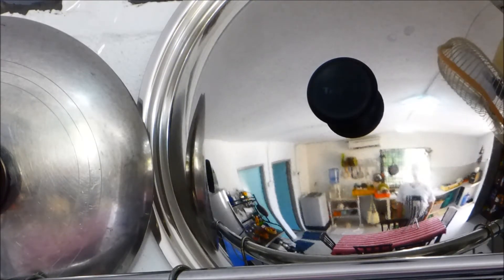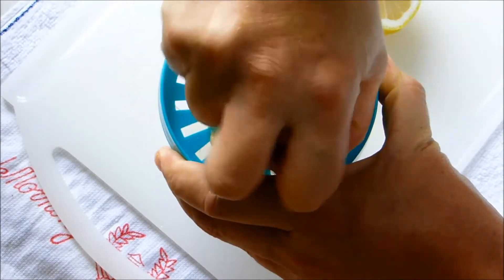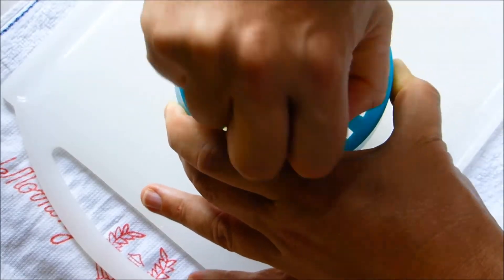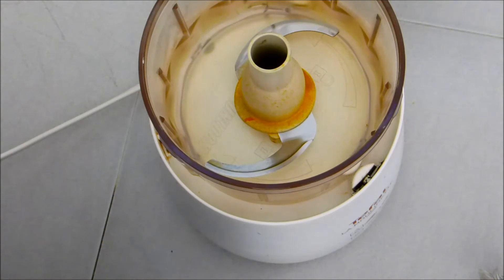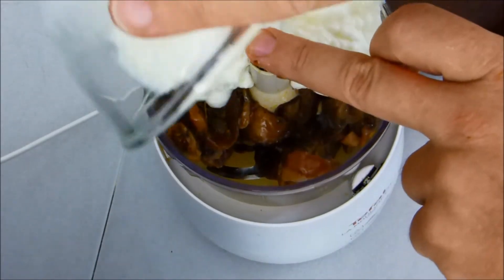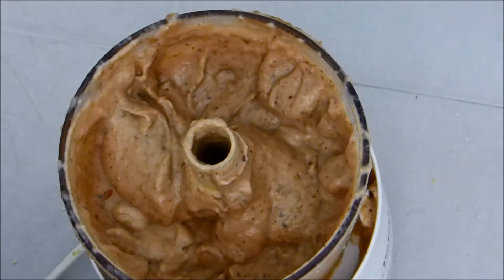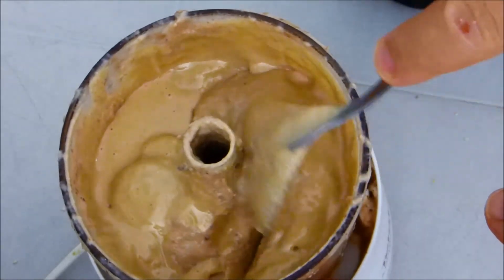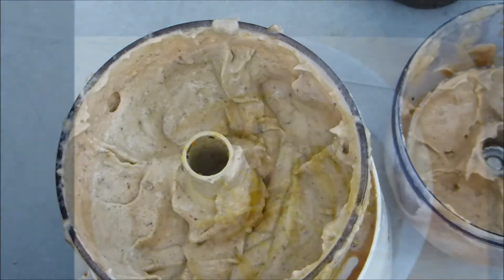Yoga Now - Vegetarian recipes - MOTABEL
Motabel is a Middle-Eastern dish we often serve on our yoga retreats.  It can be used as a dip or a spread and is delicious on fresh homemade bread.

Ingredients

Cooked aubergine (video coming soon - check this channel)
Lemon juice
Natural yoghurt

To find out more about our yoga retreats visit our